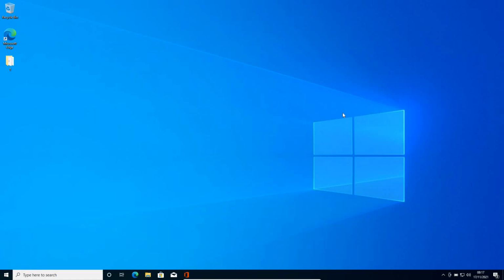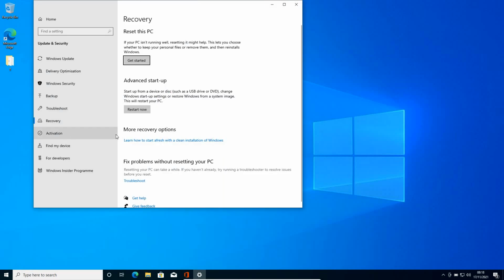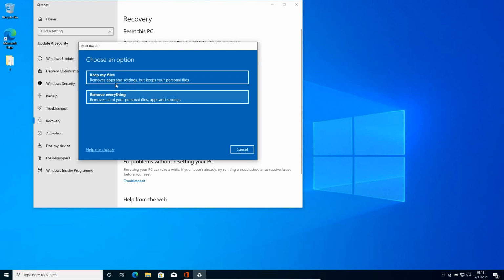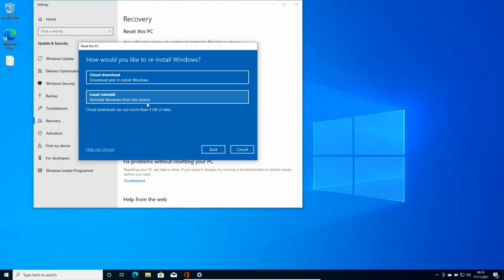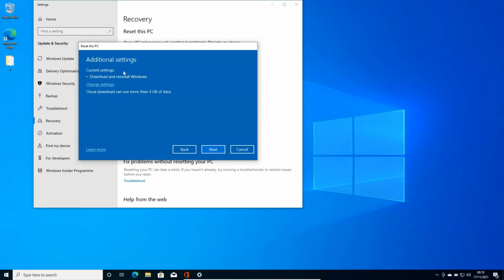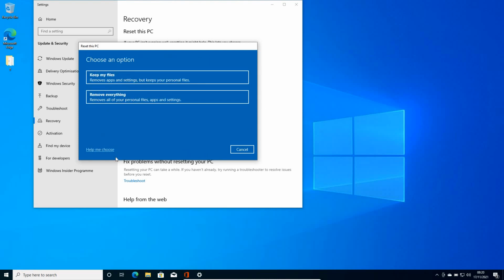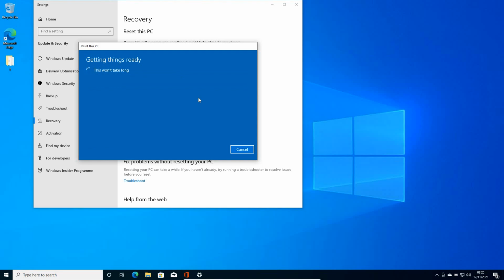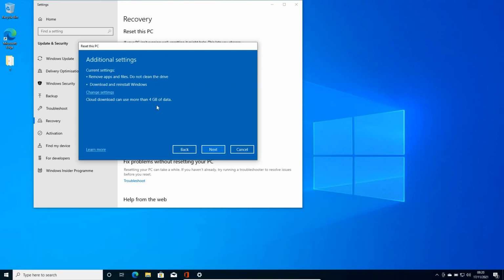Windows 10- How to Reset Laptop/Desktop | Factory Reset Windows 10 (Easy Way 2 mins)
Best Way to Reset Windows 10 PC. Do a factory reset of Windows 10 Laptop Desktop without any disk or installation media. Reset Desktop or Reset Laptop Windows 10. Learn How to reset windows 10 without losing data also learn how to factory reset windows 10.